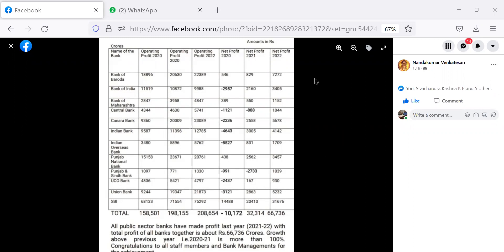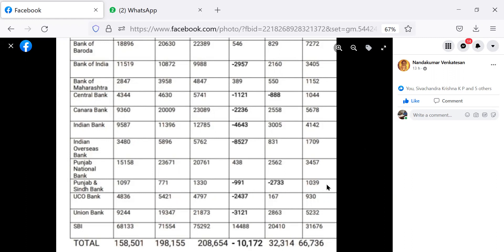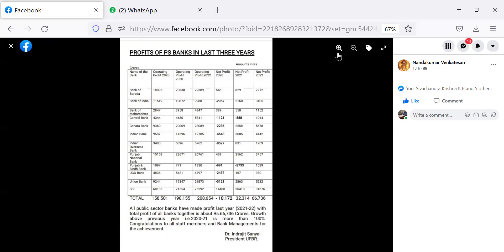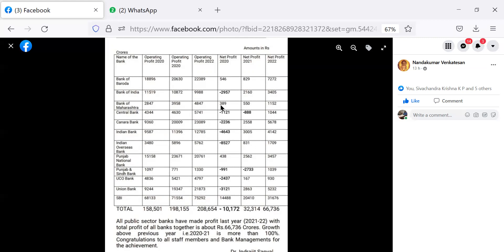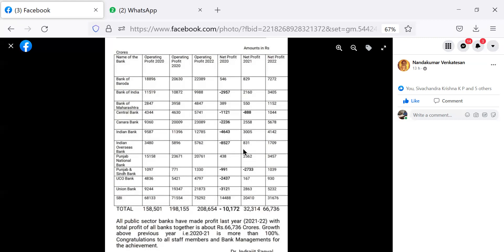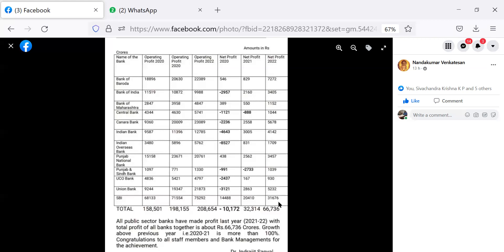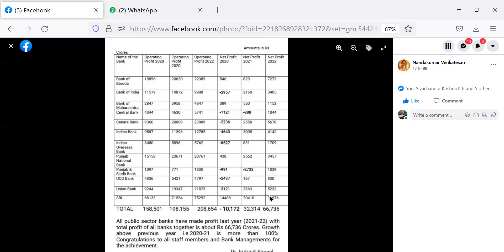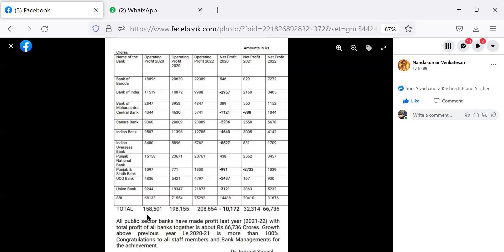PUBLIC SECTOR BANKS PROFIT DETAILS FOR 2020,21 AND 22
I am now staying in CANADA.  (from 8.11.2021……)

For having mock interview through zoom or whatsapp/landline phone please join telegram “sivan2020” .
-- sbipo/ibps po interview telegram group
Please add 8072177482 in whatsapp and attach cv.  Please remit Rs.200 to googlepay/phonepay/paytm 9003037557 and inform thro whatsapp message to 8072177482 attaching your CV/resume. Interviews will be conducted form 6 pm to 1000 pm

FEDERAL BANK INTERVIEW

SSC MATERIALS SHARED ON 17TH OCTOBER 2021

2021 SBI CLERKS MAINS GUIDELY 50 PAPERS.

2022 SBI PO INTERVIEW GUIDANCE  -- handwritten pdf on banking pw “allindiabankers”

CTDI JANUARY 2021  TO APRIL  2022

NIACL INTERVIEW FOLDER

CTDI JANUARY TO APRIL 2022

Sambasivan Interview Guidance CHANNEL PLAYLIST 06012022

REVISED IBPS PO CLERKS FOLDER

REVISED KARNATAKA BANK PO INTERVIEW PAPERS

bank of baroda interview guidance

GOVT SCHEMES FOR INTERVIEW 19122021

EPFO INTERVIEW

I took retirement as Chief Manager of Indian Bank and am in teaching since then and am writing books for competitive exams.

I guide candidates for exams related to jobs, placement . Also giving tips on how to score high marks in interviews.   Mock interviews with candidates are also conducted and good videos are posted in the channel.